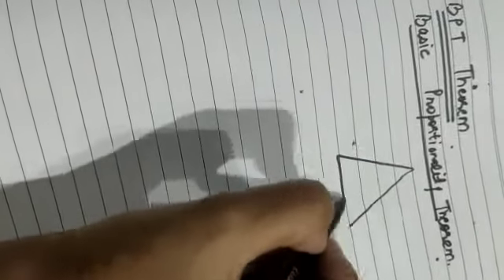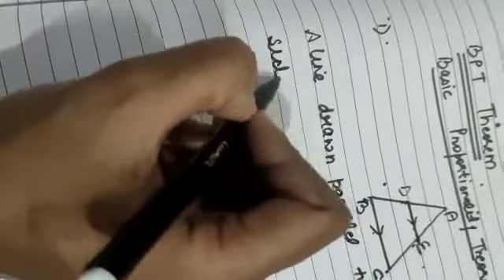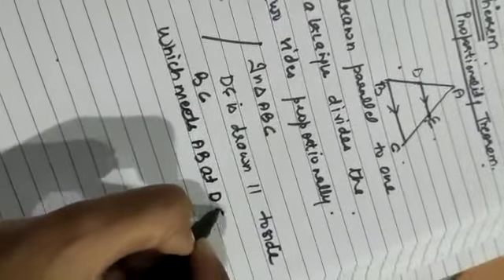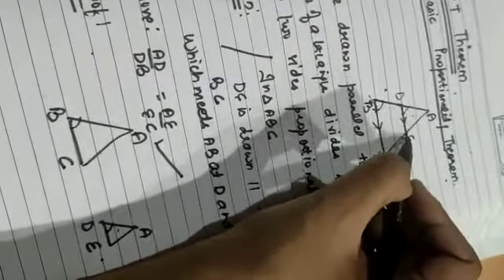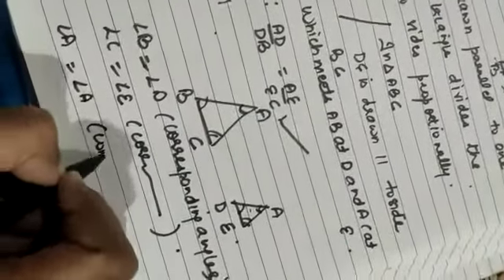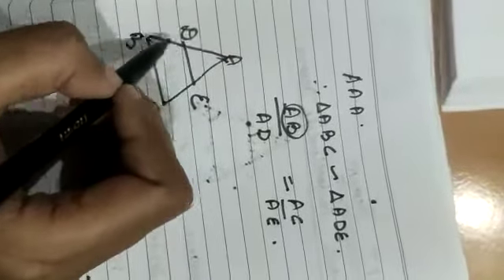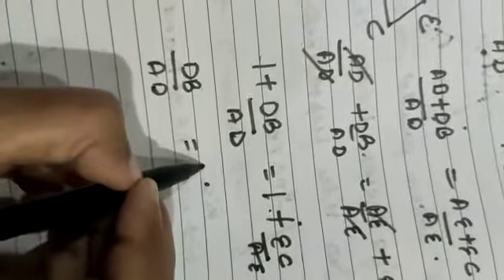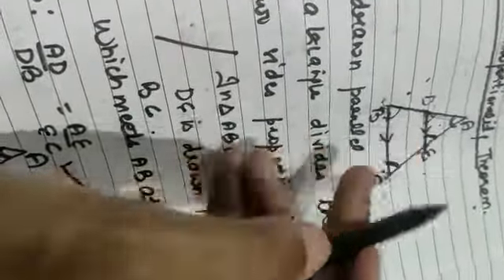10th Math new YouTube update in English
10th Math new YouTube update in English
Ch 15 Similarity Part 3